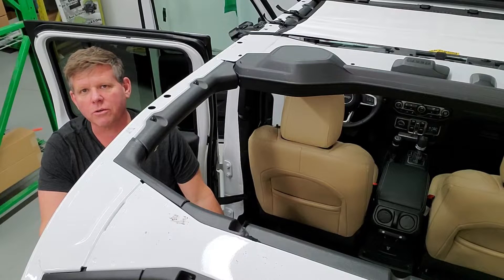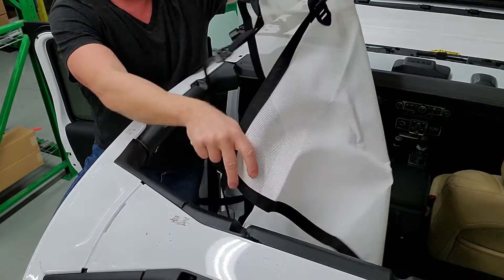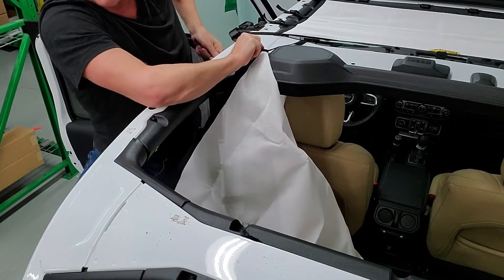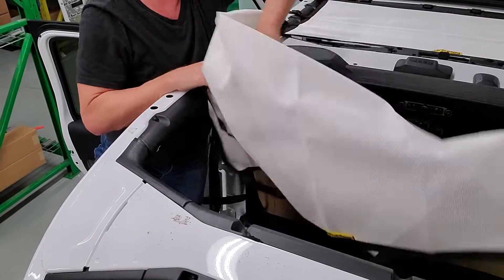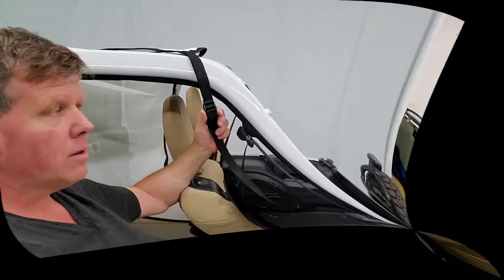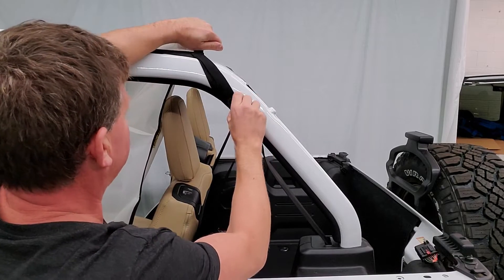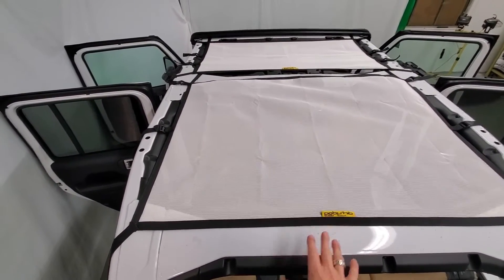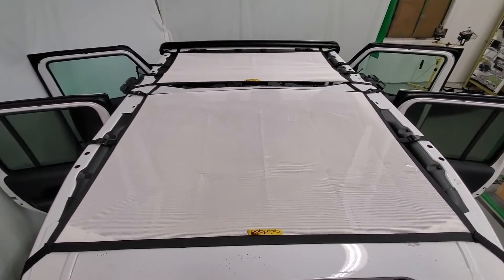Dirtydog 4x4 JLS18R1 Rear Sun Screen Installation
Installation Instructions for the Rear sun screen on a Jeep Wrangler JLU